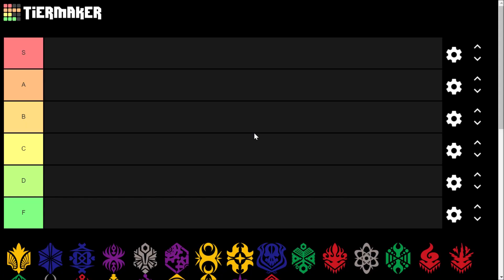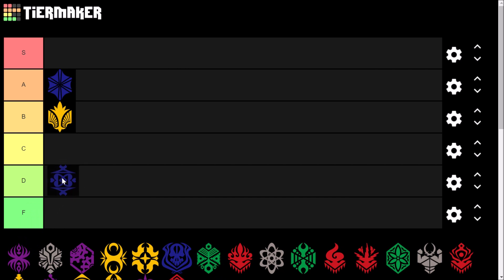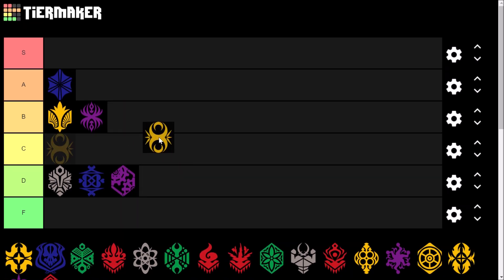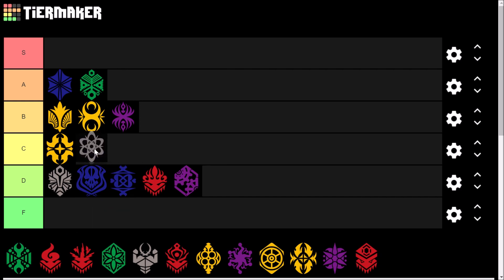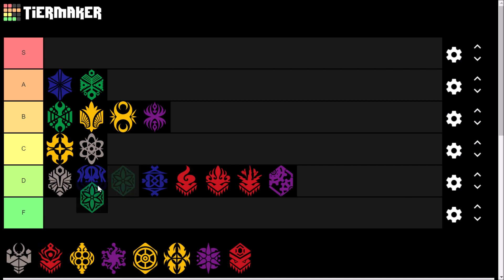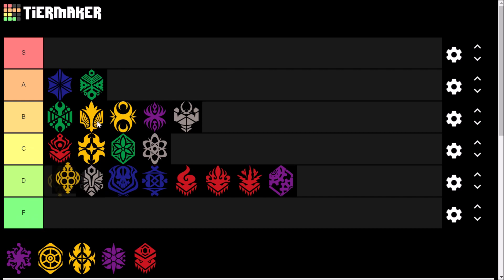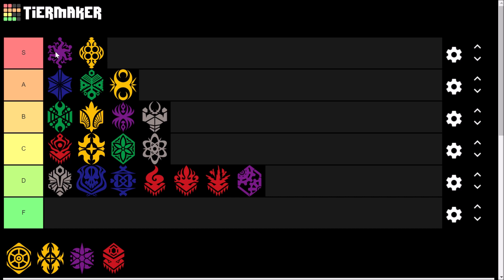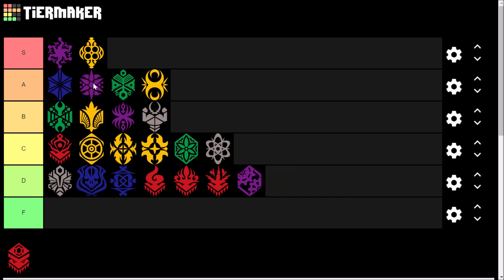Cardfight!! Vanguard - Favourite Clans Tier List! A Clan Illuminare Hates?